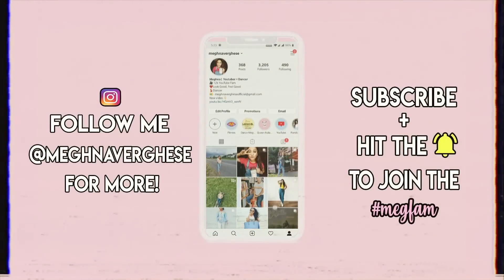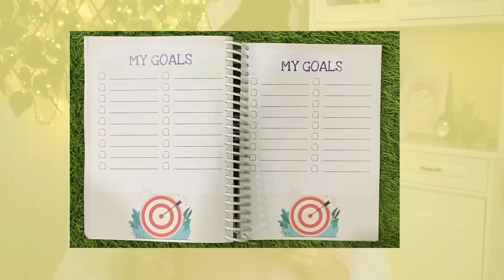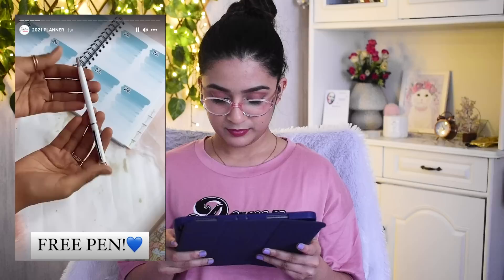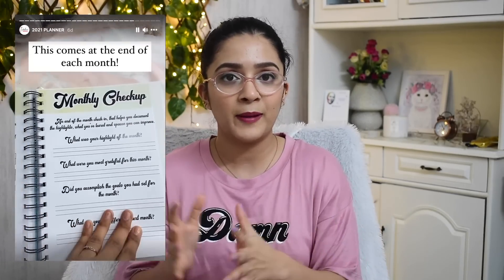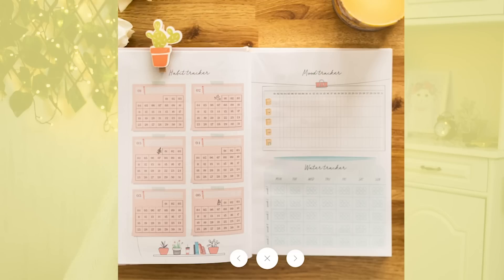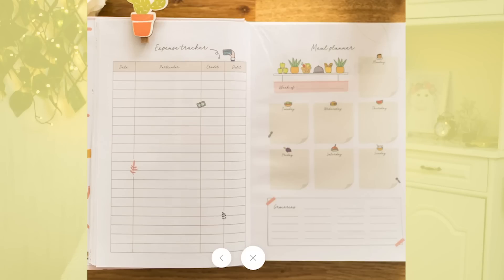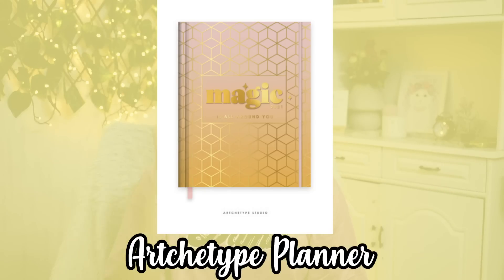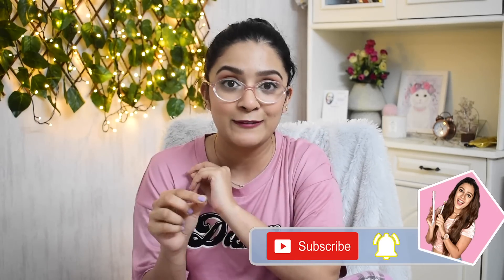Which Planner should you buy? A Helpful Guide/First Impressions of popular Indian Planners 2021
Mentioned In the Video :

Artchetype Planner
Ink Bucket Planner
Ink Bucket Tropical Berry 2021 Planner

Hi MEGFAM!

Let me know if you liked this "Which Planner should you buy? A Helpful Guide/First Impressions of popular Indian Planners 2021" video, by giving it a Thumbs UP!  (it really helps my channel out :* ) Also, comment down below with any questions or feedback :*

Meghna ❤

Camera (discontinued, so an alternative)

Vlog Camera 1
Vlog Camera 2

Background Stand

Lighting - Natural

Video : Which Planner should you buy? A Helpful Guide/First Impressions of popular Indian Planners 2021